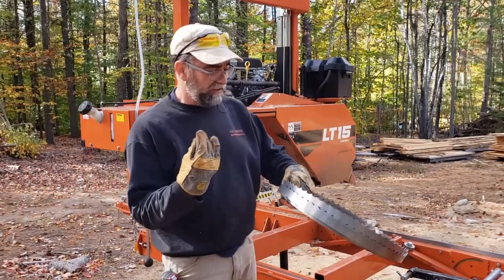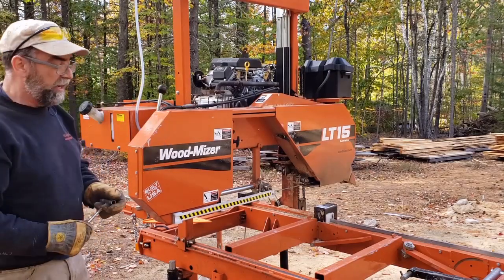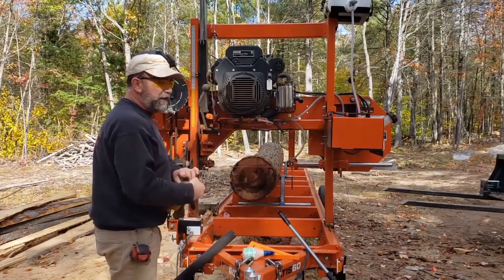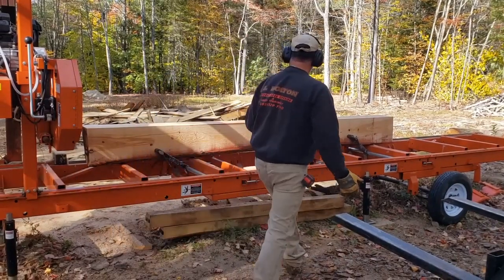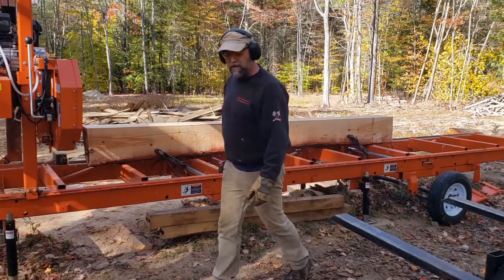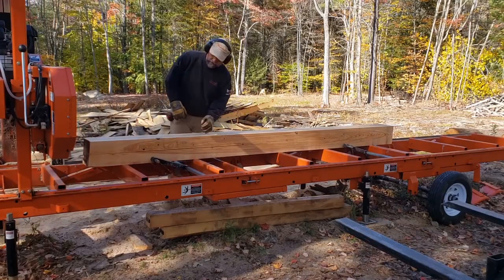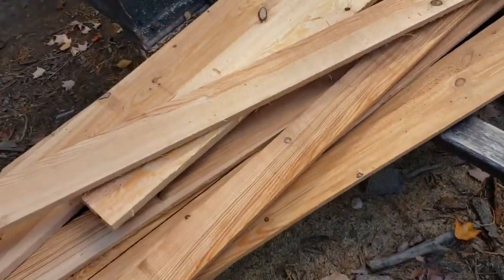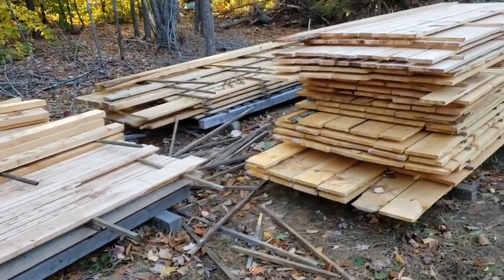Saving Money - Milling Our Own Trim Boards for the Bunny Bunker With the Woodmizer LT 15 Go Sawmill.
We cut up some hemlock on the Woodmizer LT Go Sawmill for the bunny bunker.  Gotta love that hemlock!  And with lumber prices still going up, we are saving lots of money!